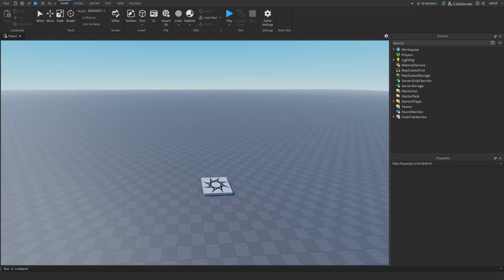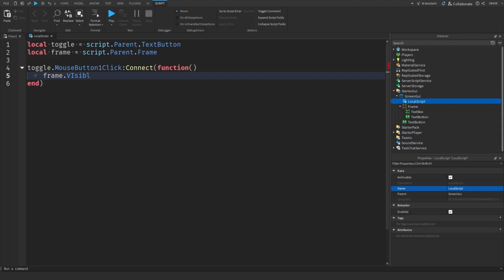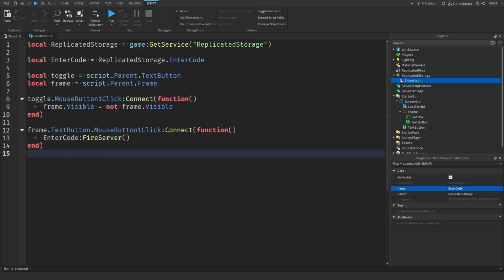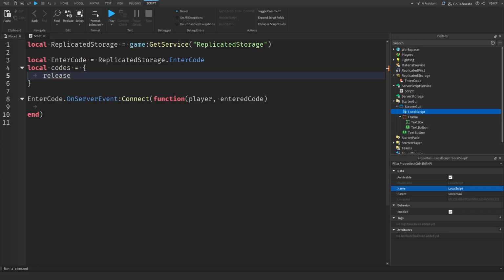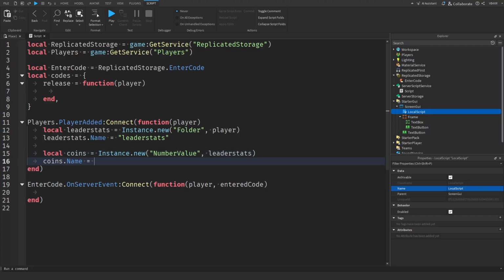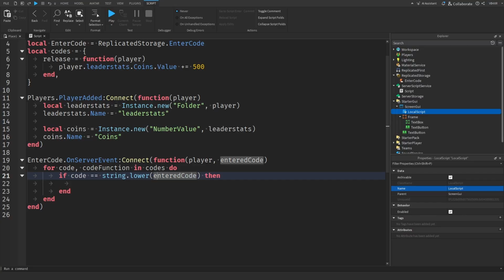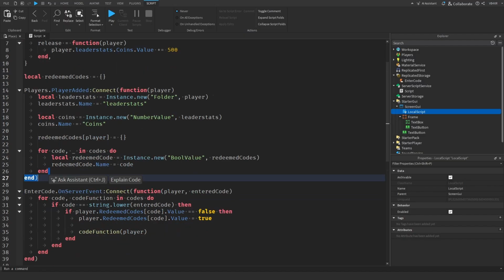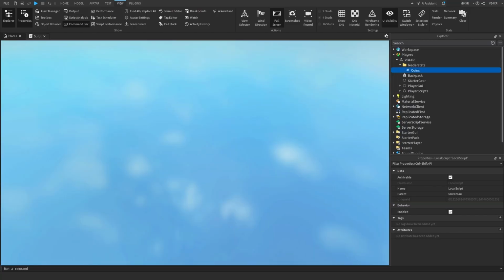[2025] How to make a CODES System on Roblox